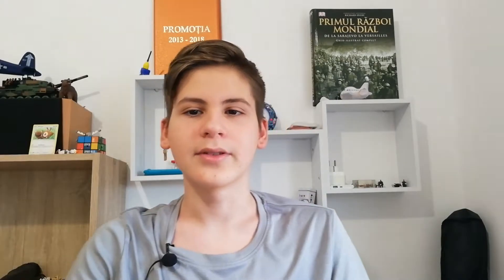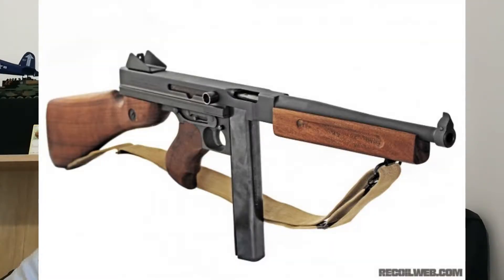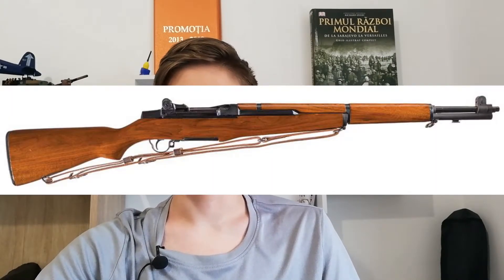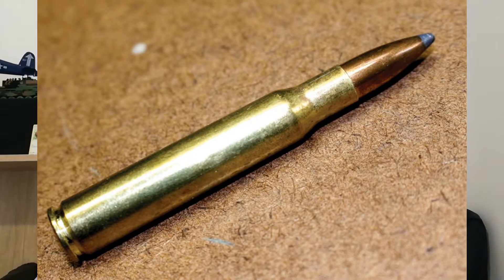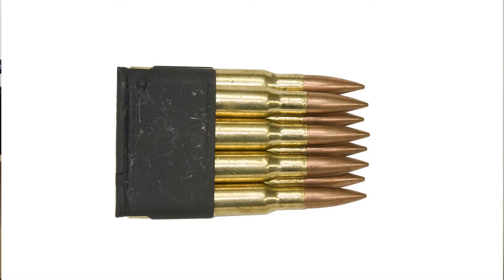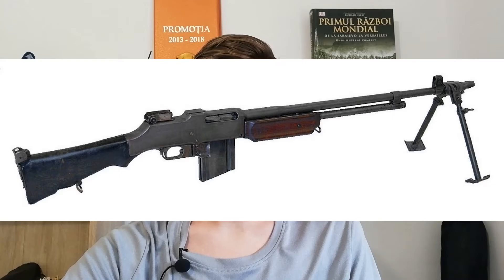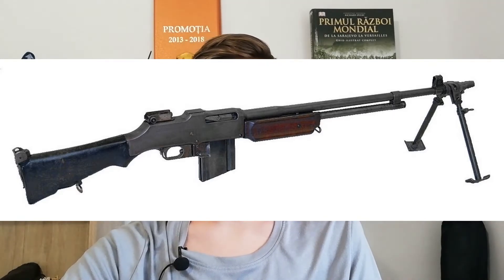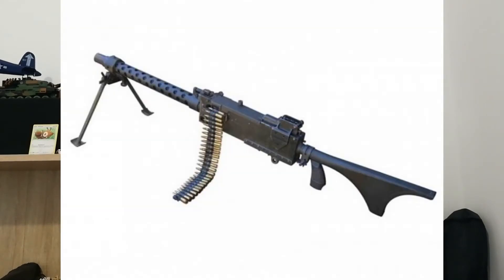WW2 Weapons - United States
The 3rd video in the WW2 Weapons series

The delay between the Audio and the Video is still present and I will do something to get rid of it

Cheerio!